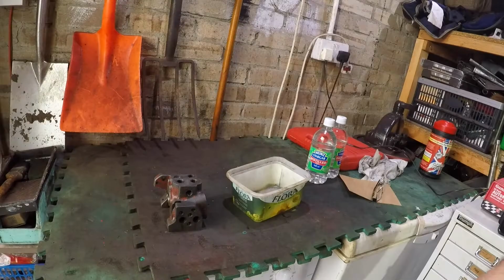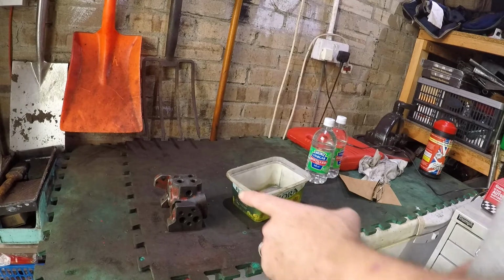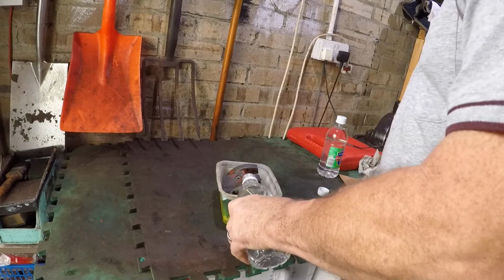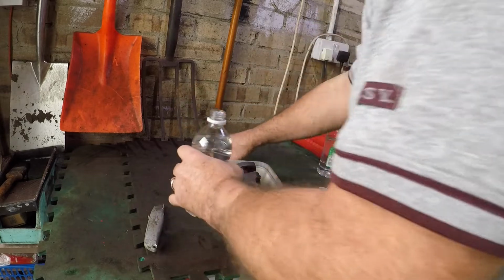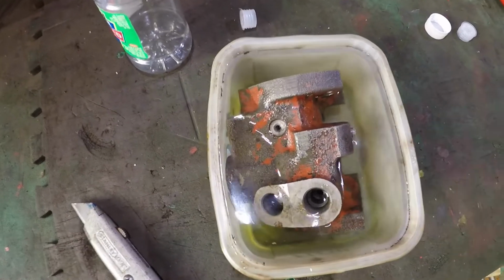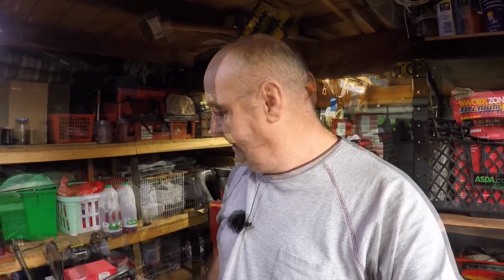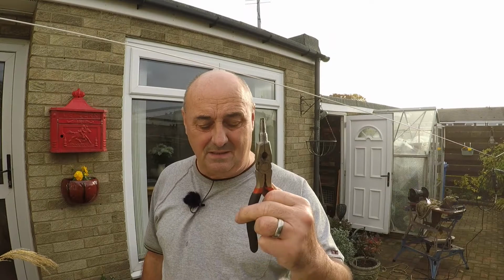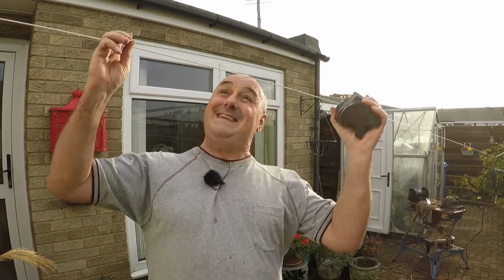How to remove a siezed spool from a David Brown 990 hydraulic valve chest #43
Finally today, with the help of pliers made to an image supplied by Cambell down in NZ we finally get the last remaining valve spool from the chest.

Intro
Snowy Peaks pt1

Closing
Campfire Song